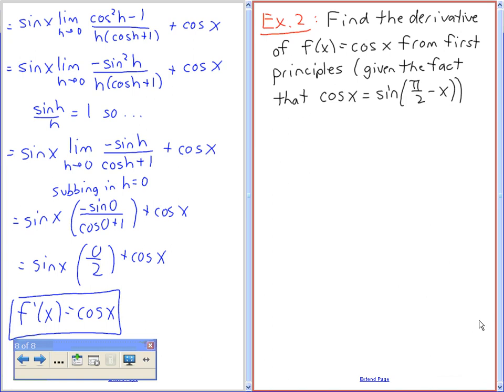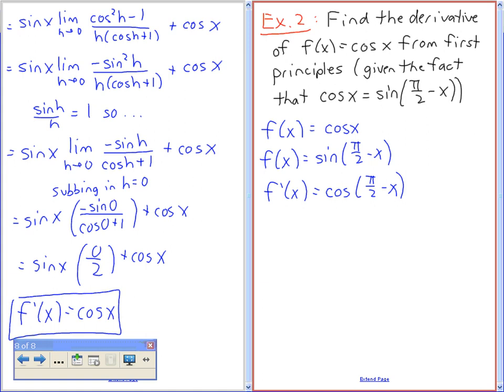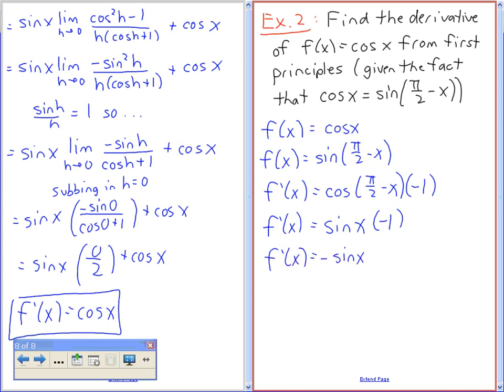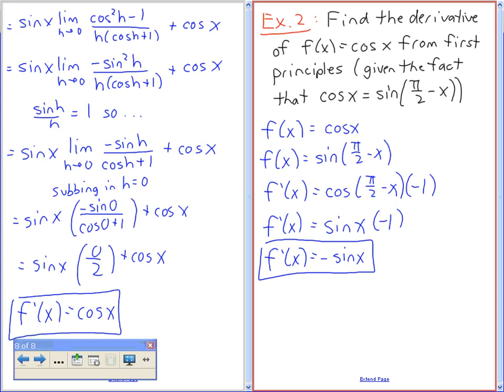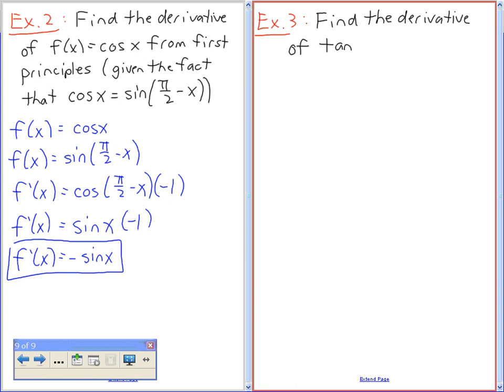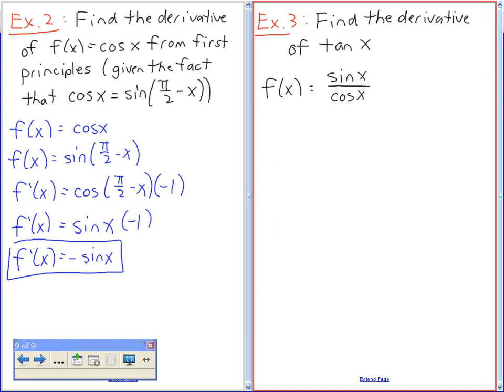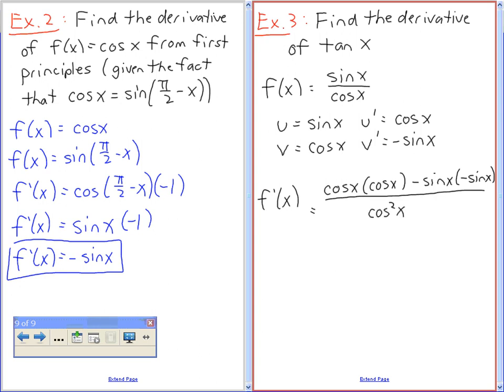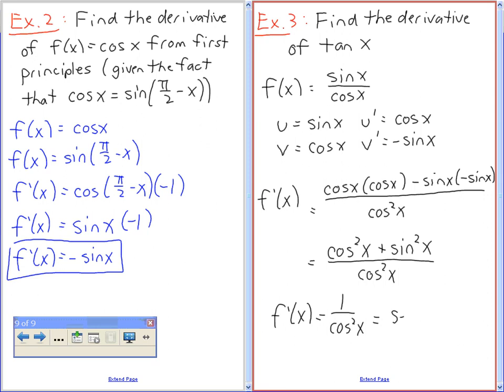MCV4U - Derivatives of Sine and Cosine - Part 3 of 4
My May 15th, 2014 lesson on the derivative of sine and cosine